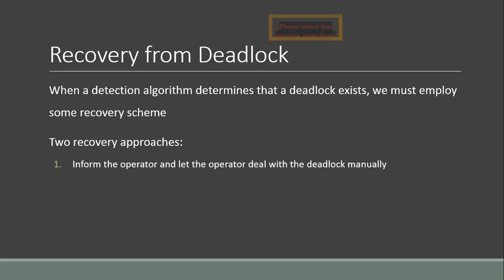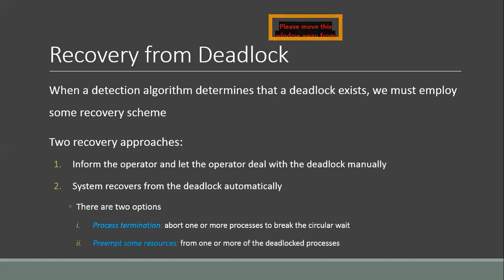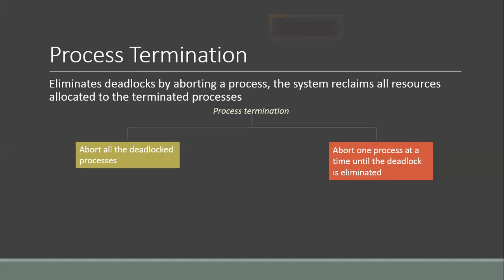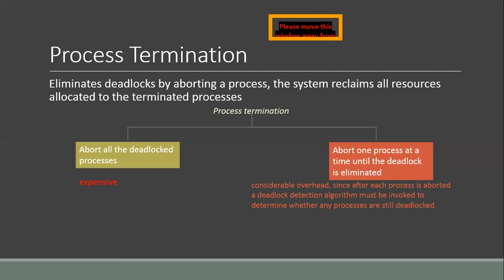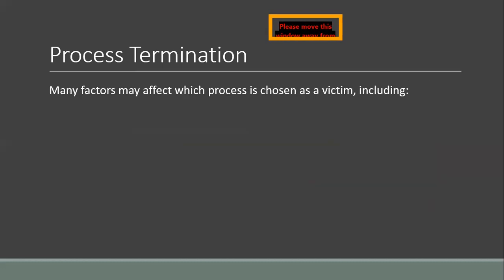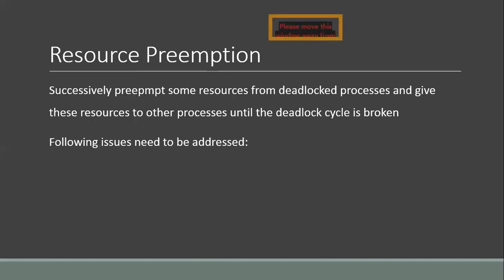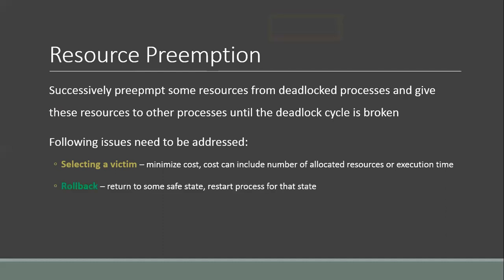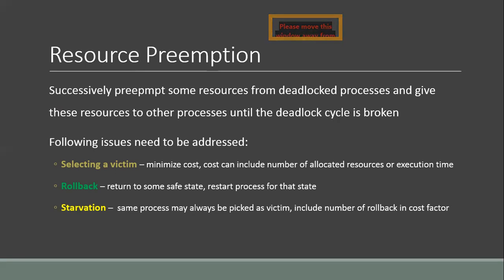Deadlock Recovery Methods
It explains two recovery schemes to deal with deadlock state in system. Both process termination and resource preemption has been discussed along with merits and demerits of each approach. Video also shed light that how we can choose a victim process?